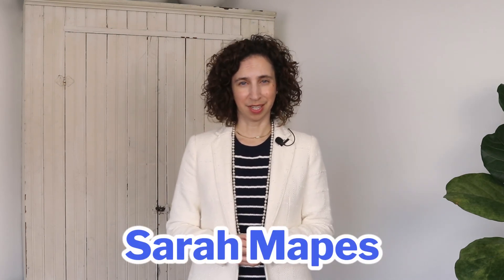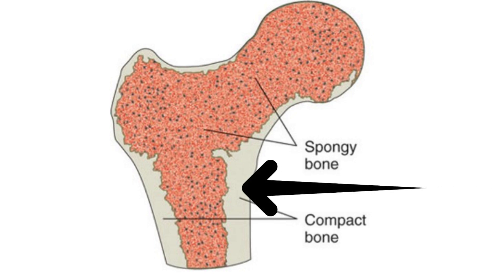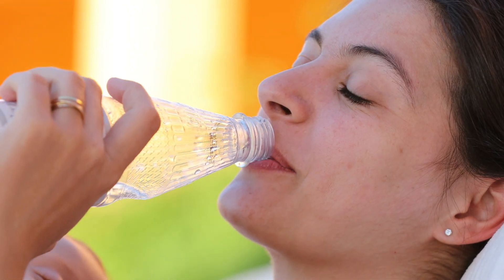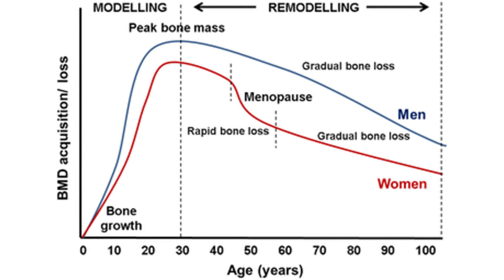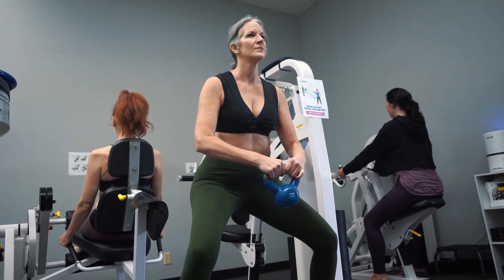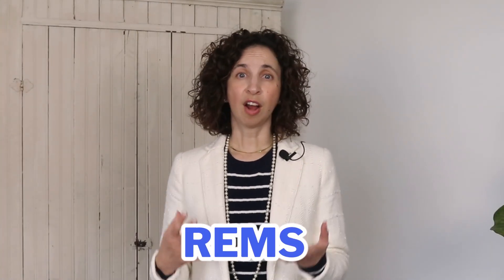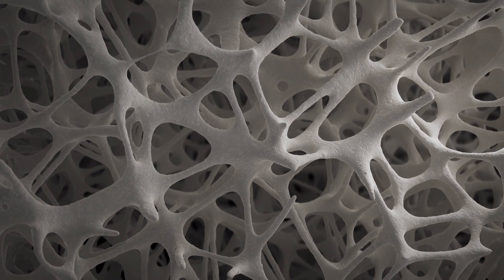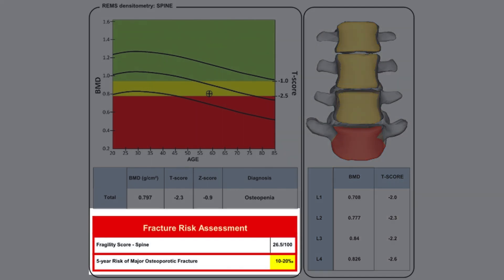DEXA vs. REMS for Osteoporosis – Which Test Tells You More?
In this video, we dive into two top bone health assessments: DEXA Scans and REMS Tests.

Join Sarah, a certified nutritional health coach, BoneFit fitness instructor, and expert in osteoporosis-focused yoga, as she explains which test might be best for understanding and managing your bone health.

Discover what each test measures, their benefits, and limitations. Learn why DEXA is considered the "gold standard" for bone density and how REMS goes beyond to assess bone quality, microarchitecture, and fracture risk – all without radiation exposure!

Key Takeaways:

🦴 How DEXA and REMS differ in evaluating bone density and quality.
💡 Why hydration, body weight, and technician experience can impact DEXA accuracy.
📊 The importance of T-scores and Z-scores for interpreting bone health.
🔍 How REMS can assess fracture risk and work around spinal conditions like scoliosis.
🏋️‍♀️ Practical tips on balance, weight-bearing exercise, and nutrients to support bone strength.

If you’re on a journey to better bone health or supporting someone with osteoporosis, this is the guide you need!

00:00 Introduction
00:49 DEXA Scans
04:58 How to improve your bone health
06:09 REMS Test
09:30 Conclusion